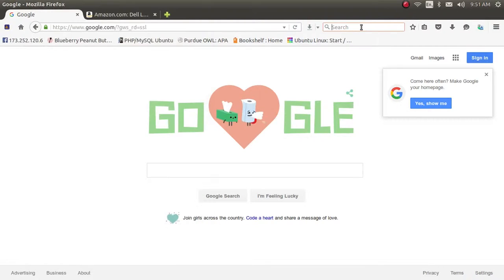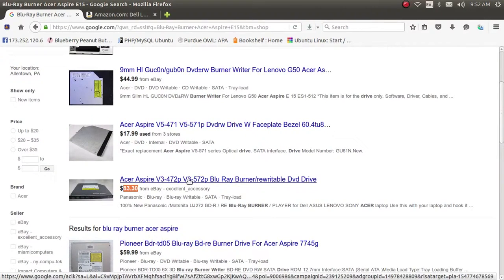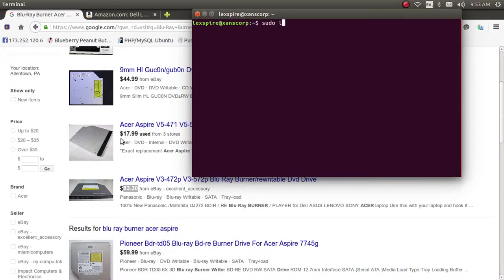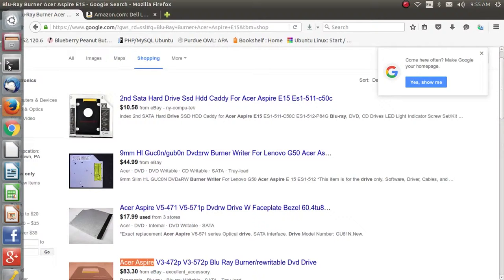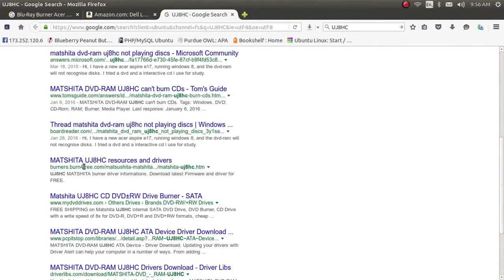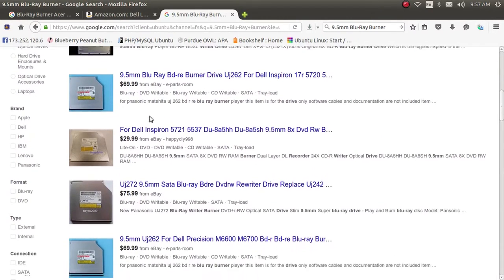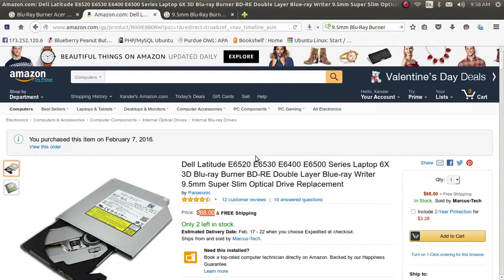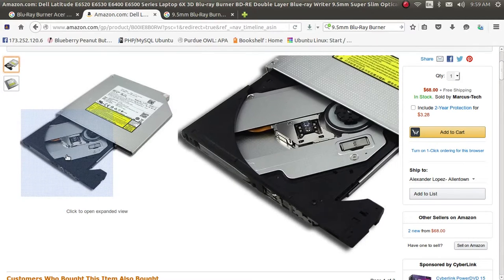Getting Tech Parts Cheaper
Tips on finding the part for your system(s) at a better price.